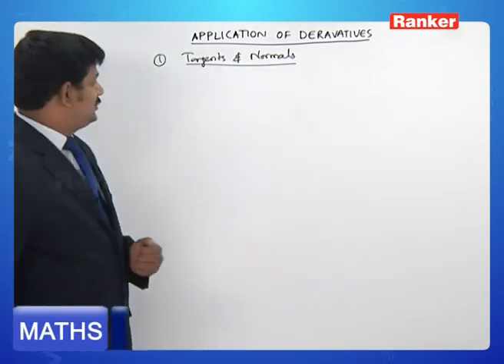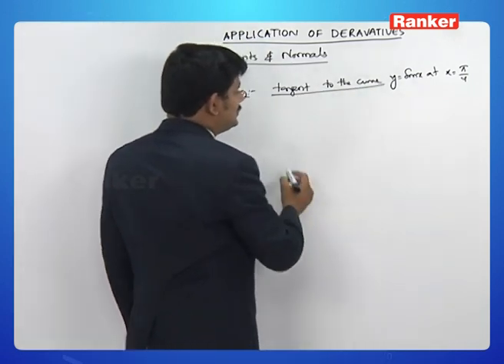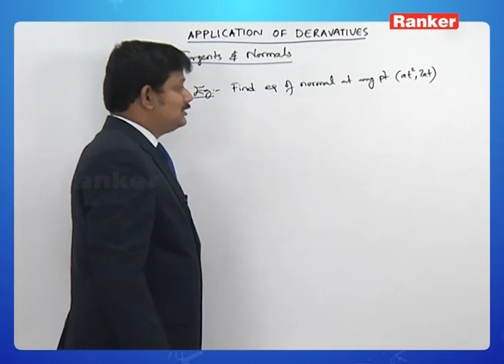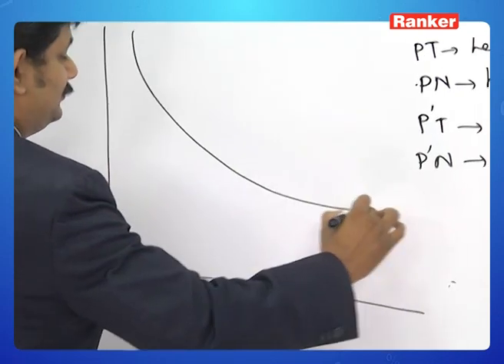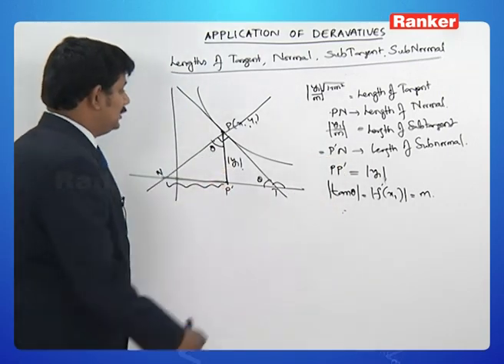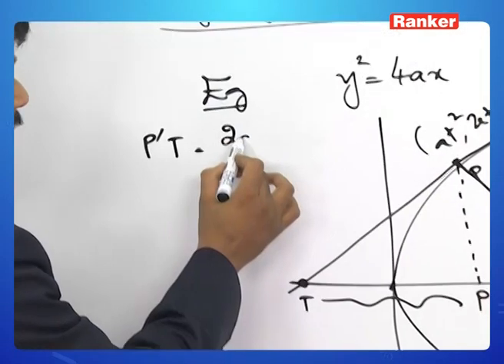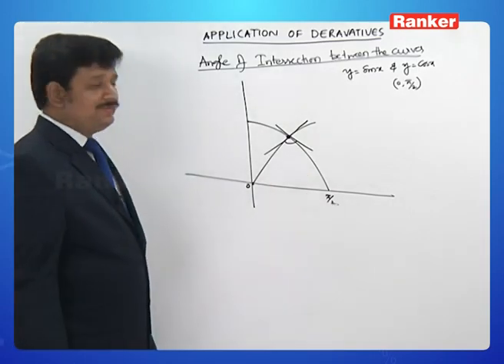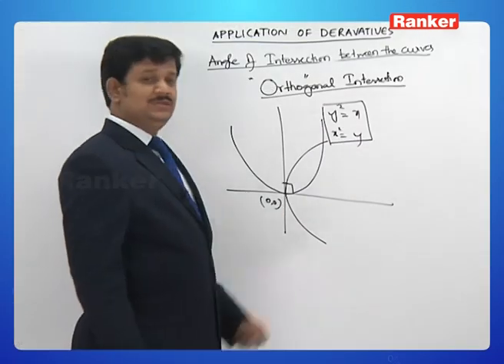Application of Derivatives, Mathematics by Krishna Chaitanya Kasula sir | TANGENTS AND NORMALS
In this video Application of Derivatives (TANGENTS AND NORMALS) related to mathematics is explained by Krishna Chaitanya Kasula sir which are best videos for the preparation.

Rankers Learning
Street No:12, Himayath Nagar,
Hyderabad - 500029